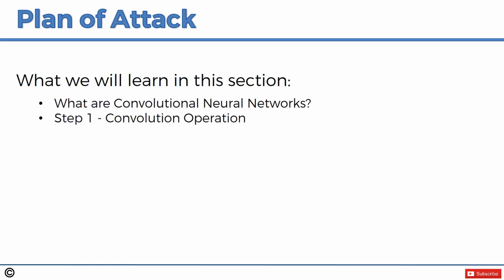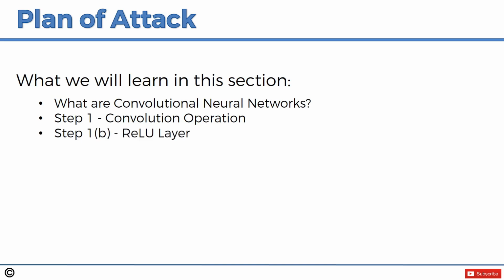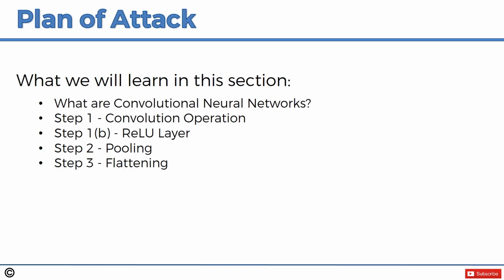Learn Deep Learning | Convolutional Neural Networks (CNN) - Plan of attack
What and how we will learn in Convolutional Neural Networks section.